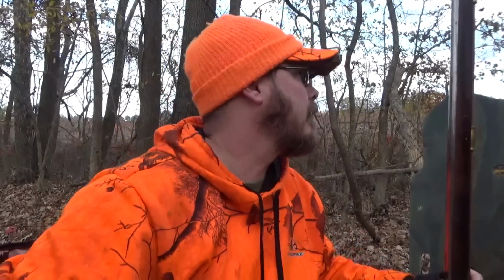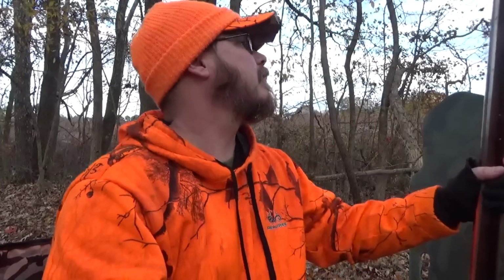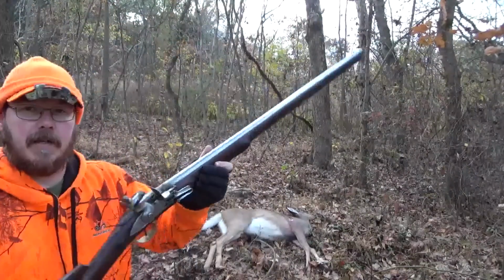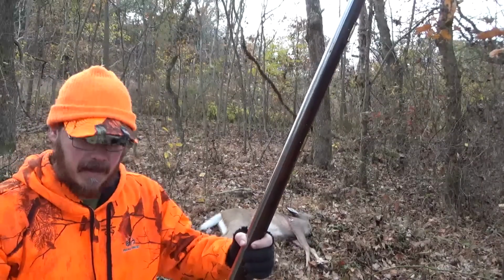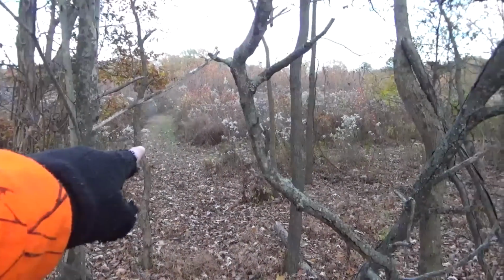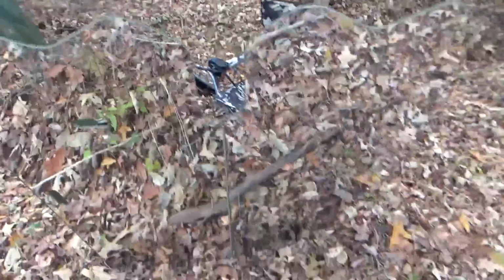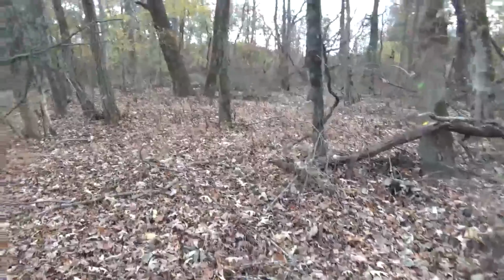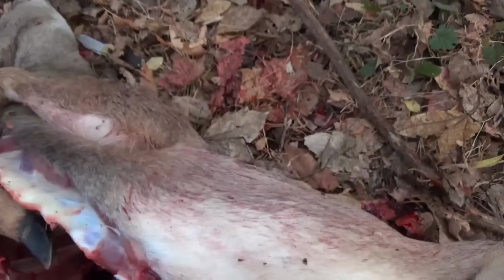Flintlock Musket Deer Hunt, Veteran Arms English Trade Gun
Deer hunting with the .62 caliber smoothbore.